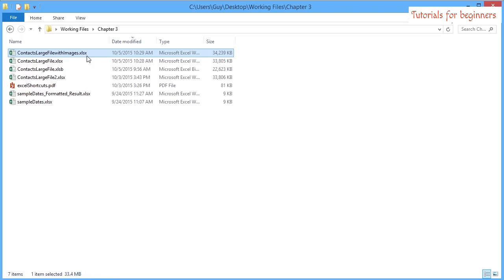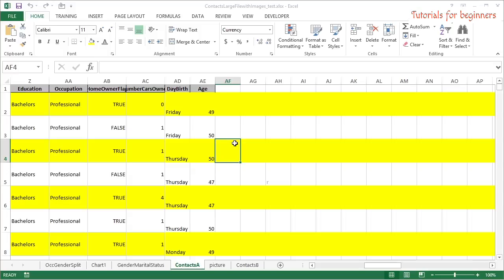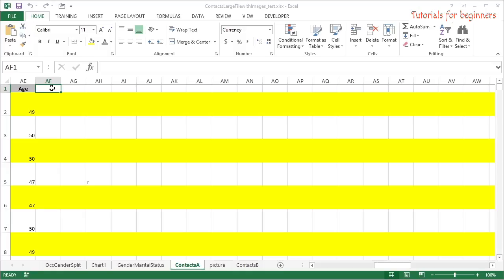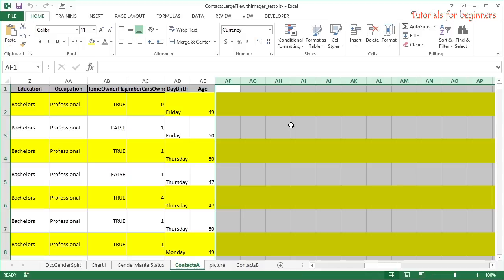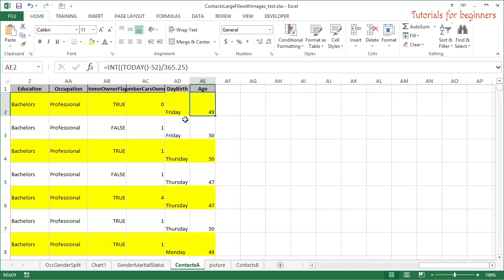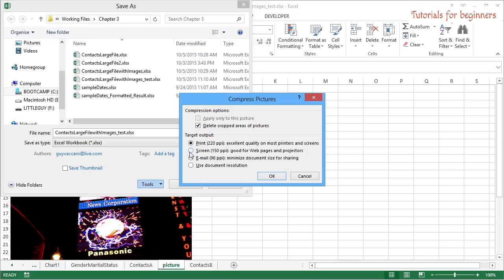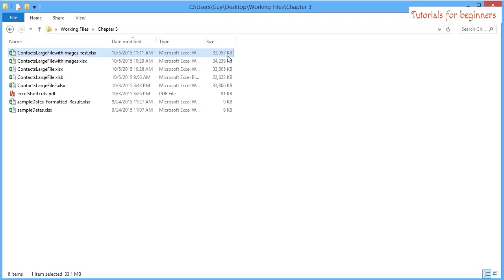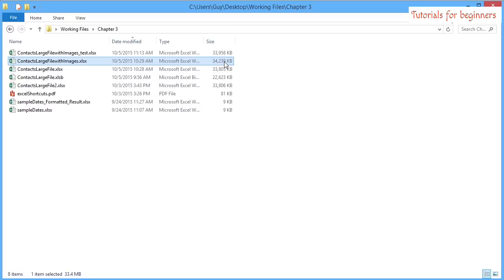6 Ways to Reduce Size of Excel Files